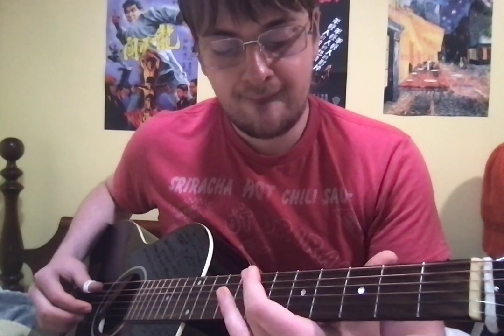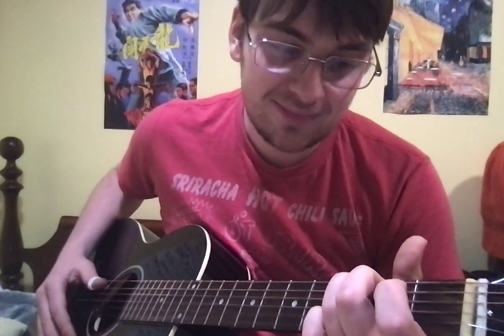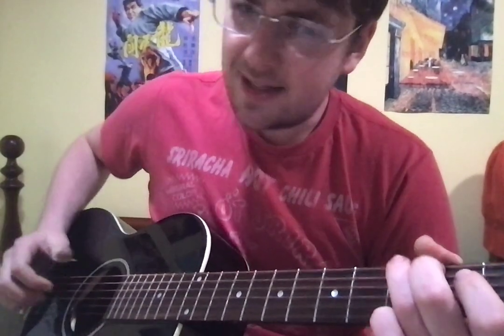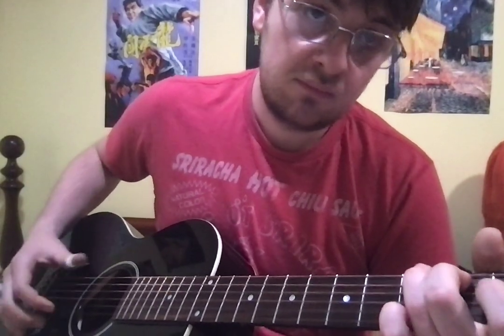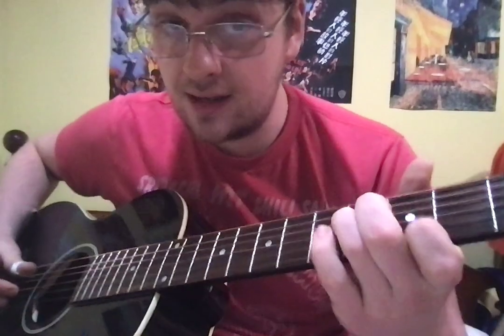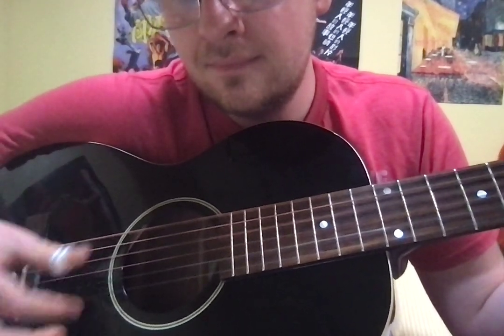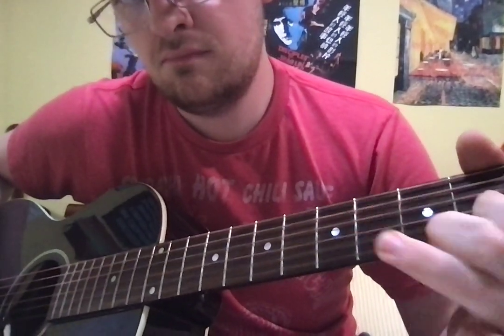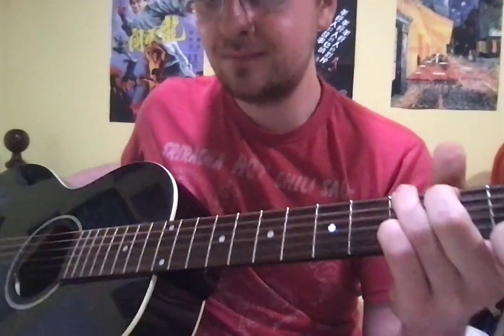BLIND LEMON JEFFERSON: "BROKE AND HUNGRY" GUITAR LESSON